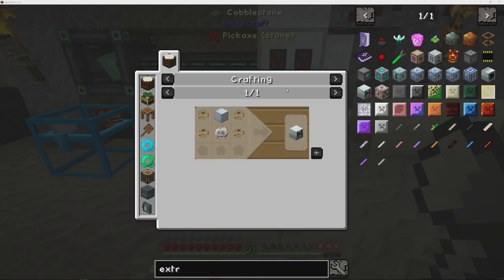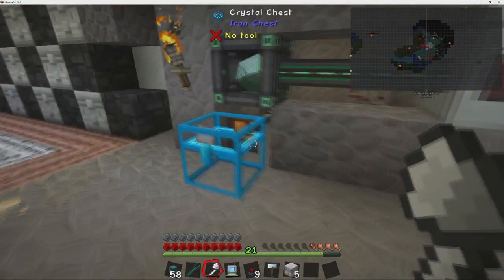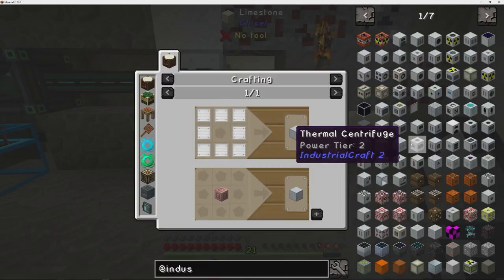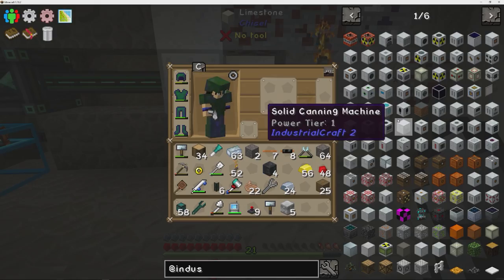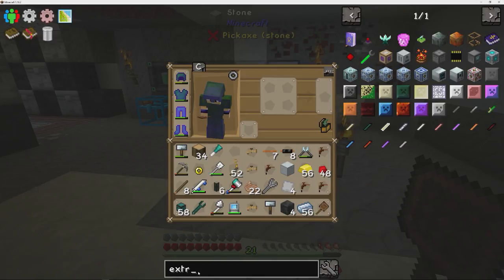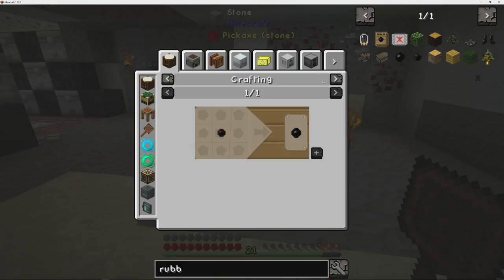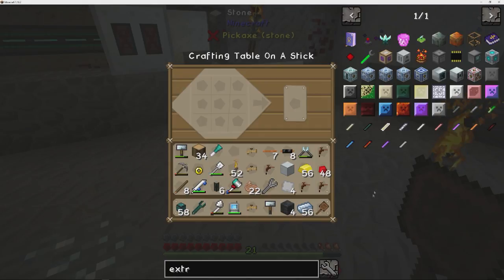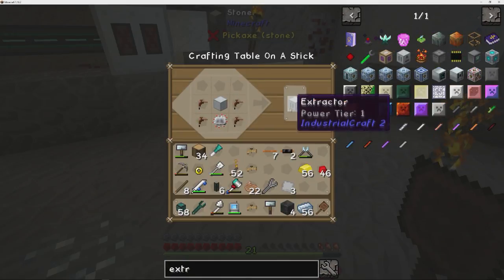4:51 HermitPack 1.10.2 - Ep.21 - IC2 Extractor (Rubber)